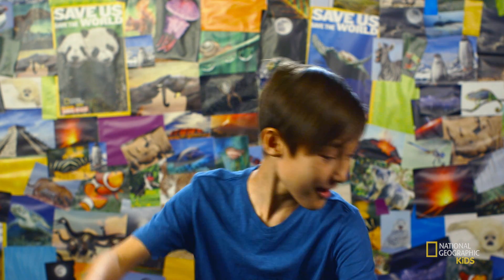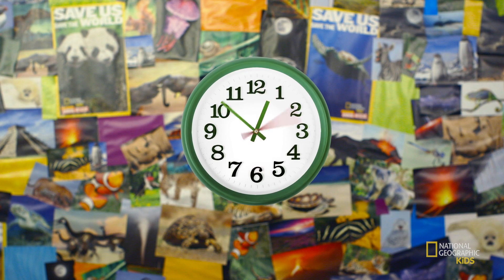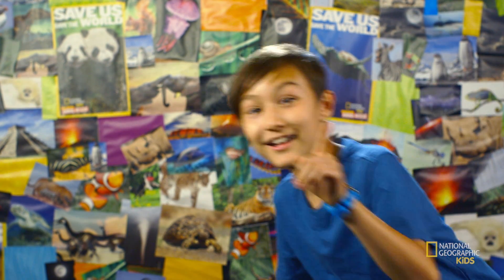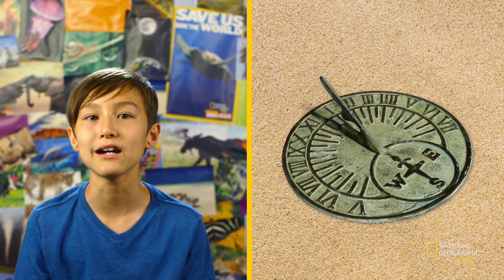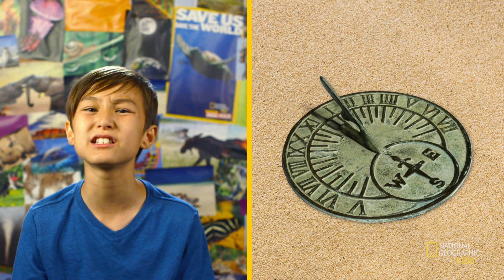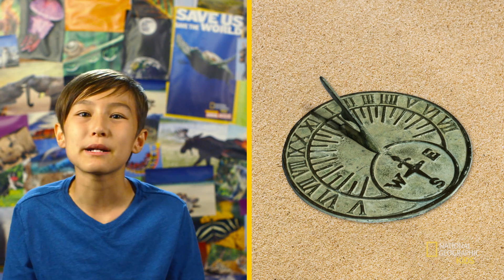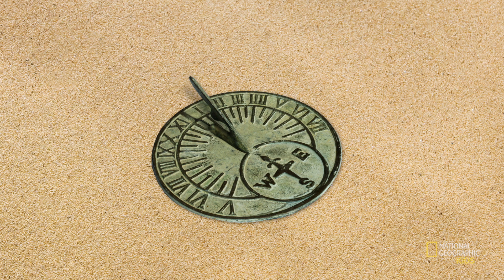Beat the Clock with These Facts About Time | Nat Geo Kids By the Numbers Playlist